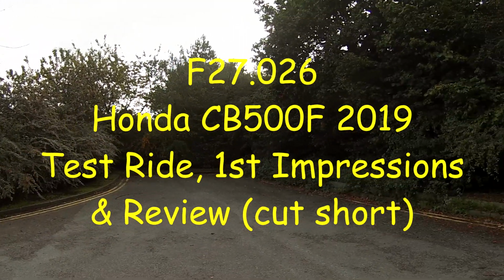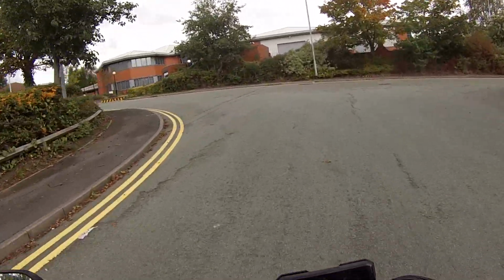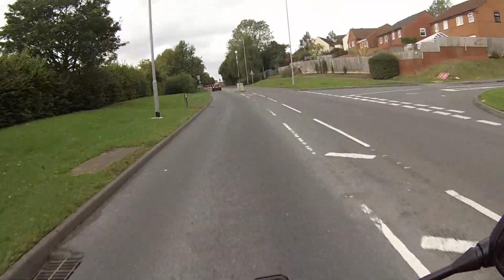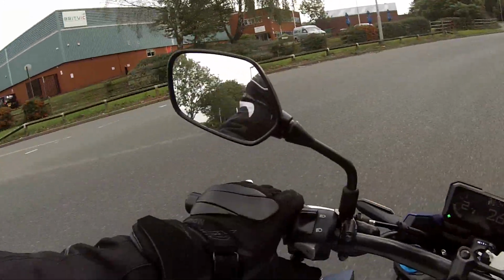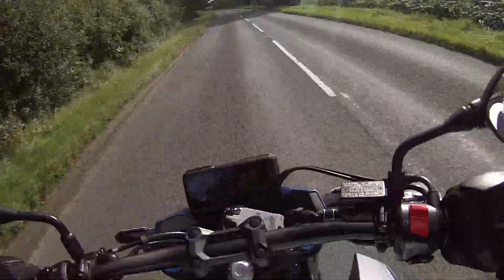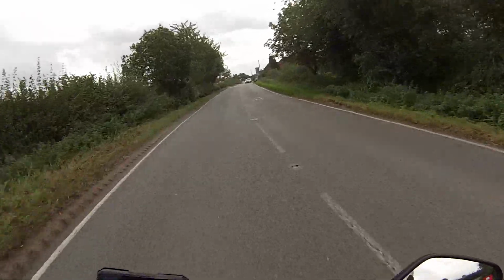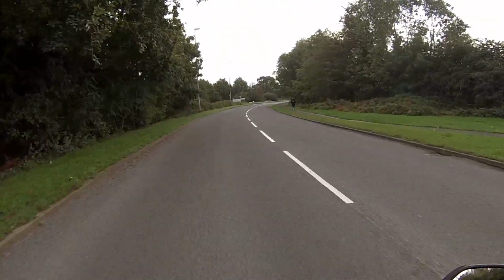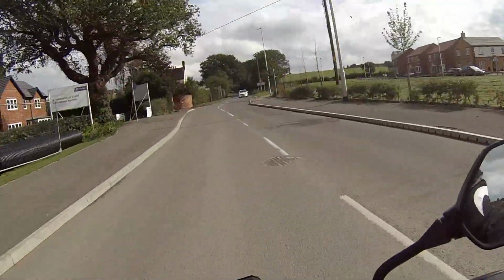F27 026 Motovlog 020 ~ Honda CB500F (2019) Test Ride, First Impressions & Review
Another test ride in my search for a bike to accompany the GSXR in the garage (I actually wanted to ride the CB500X version but there wasn't one available).
A bit of a cobbled together ending as I fluffed up the footage transfer to my computer - hopefully I've got away with it to a degree.